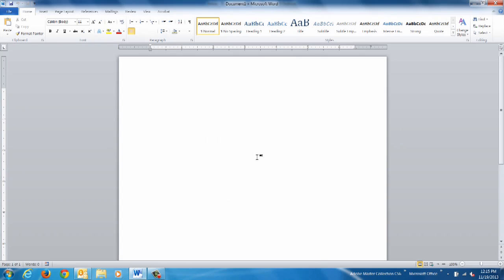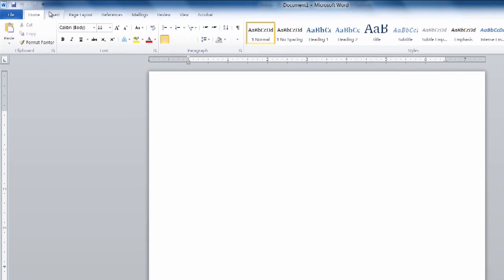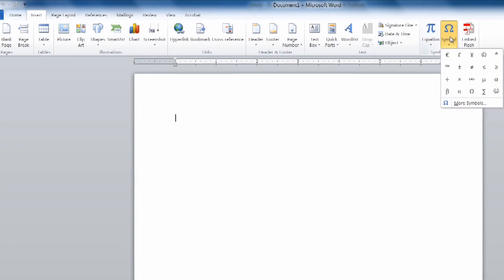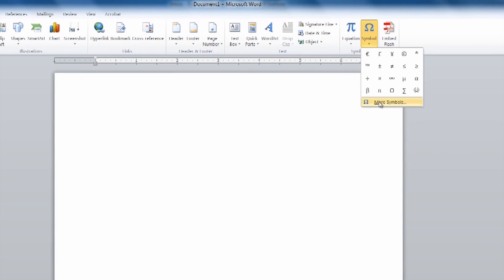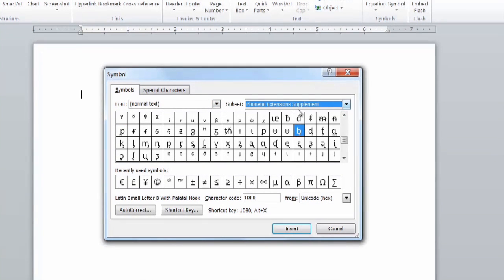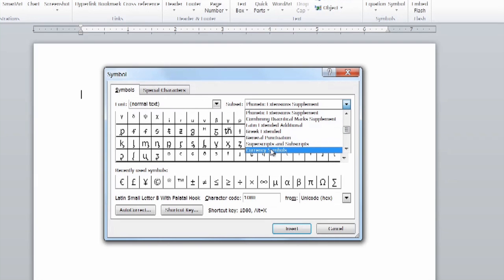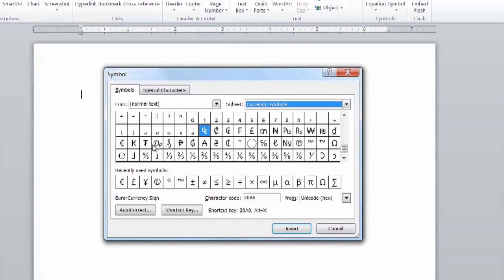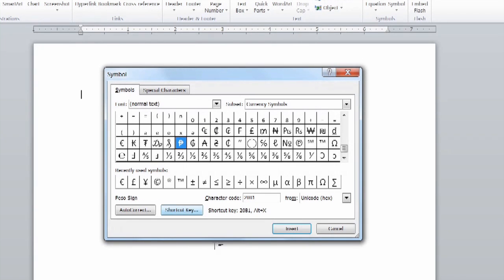How to Insert the Peso Sign in Microsoft Word 2007 : Using MS Word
Inserting the peso sign in Microsoft Word is something that you can do using a specific keyboard command. Insert the peso sign in Microsoft Word with help from an experienced software professional in this free video clip.